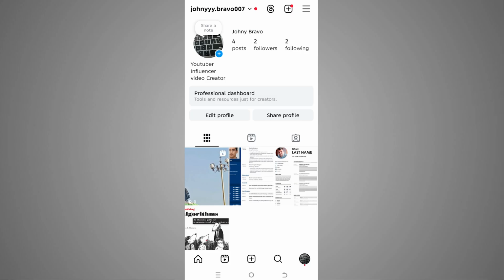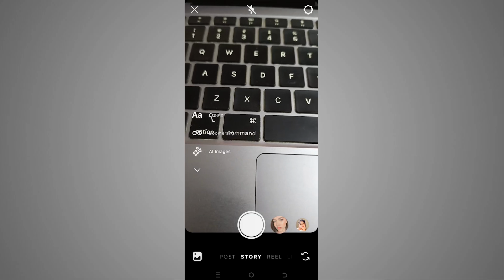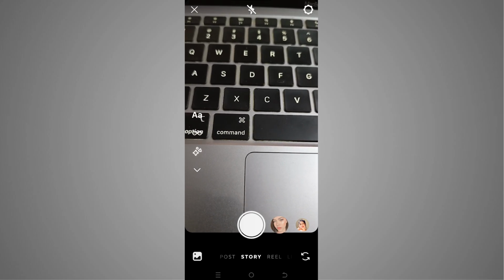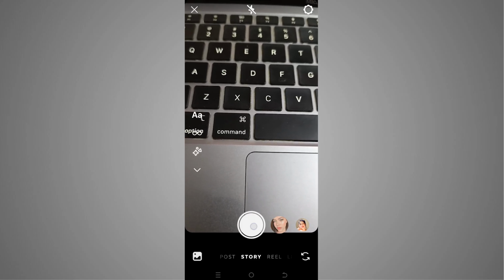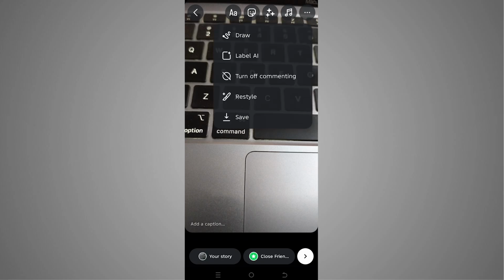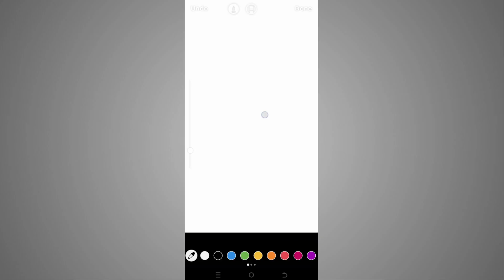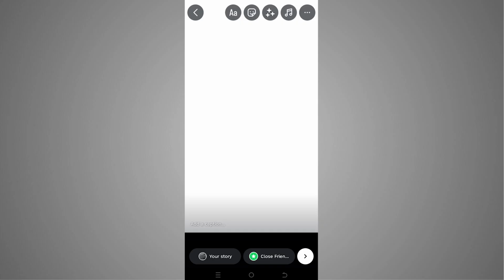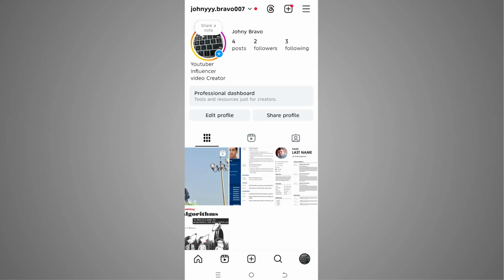How To Set White Background In Instagram Story (Easy & Quick Tutorial)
In this Instagram tutorial, I will show you how to set white background in Instagram story. This video guides you step-by-step, the full process on how to create a white background for your Stories in just a few taps.

First, tap the + icon and switch to Story mode. Capture a photo or upload from your gallery. Next, tap the three dots in the top right corner and select Draw. Choose the white color, then tap and hold anywhere on the screen until the white overlay fills your frame. That’s exactly how to do white background in Instagram story in just a few easy steps.

Once your white canvas is ready, tap Done and share your Story. If you need to adjust, you can repeat the process on how to select white background in Instagram story by repeating the draw-and-hold step method—no extra apps needed.

You can also layer text, stickers, or GIFs on your plain white background. Learning how to add white background in Instagram story gives you a versatile canvas for announcements, quotes, or branding, making your content look polished and professional.

By Learning how to set white background in Instagram story, you can elevate your visual storytelling and keep your audience’s focus on your message. It can also give your stories that canvas feel, helping the contents of your story to be visually emphasised due to the minimalist background.

Video Summary & Benefits:
• Create a clean white backdrop in seconds
• Use Instagram’s built‑in draw tool—no third‑party apps required
• Perfect for quotes, product highlights, and minimal designs
• Enhances readability and aesthetic appeal

If this tutorial helped you learn how to set white background in Instagram story, please Like the video, leave a Comment with your favorite use for a white canvas, and Subscribe for more Instagram tips and tutorials!